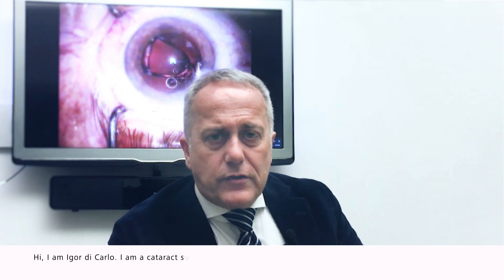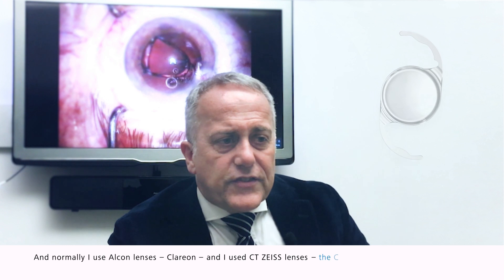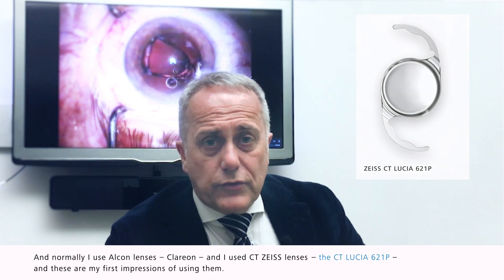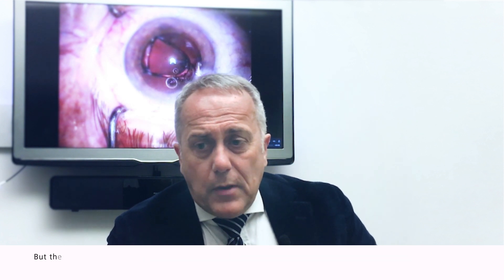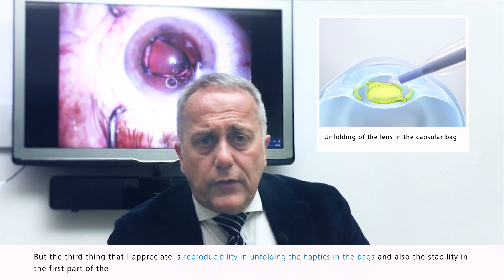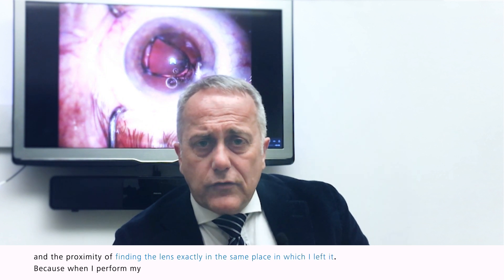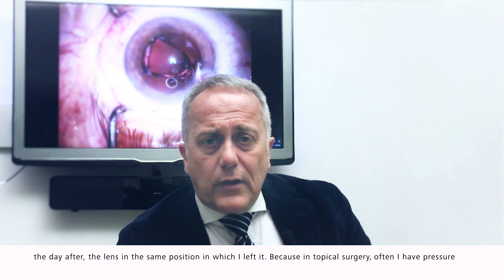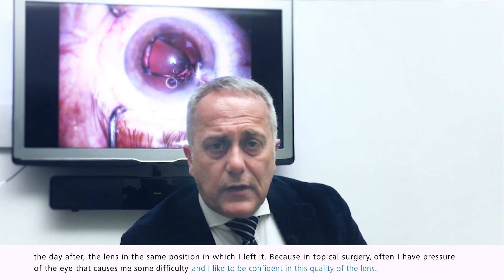Dr. Igor di Carlo about the fully preloaded IOL from ZEISS, CT LUCIA 621P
In this video Dr. Igor di Carlo, cataract surgeon from Turin (Italy) shares his first experiences using the fully preloaded, monofocal, hydrophobic, CLoop IOL from ZEISS, CT LUCIA 621P. Having used a different IOL for many years, the surgeon explains what he and his team appreciate the most in using the IOL from ZEISS with its improved injector system.

Video content keywords: Switch from Alcon to ZEISS IOL, reproducibility in the folding procedure, good refractive quality, lens unfolding and stability, reliable IOL performance, confidence in lens quality.